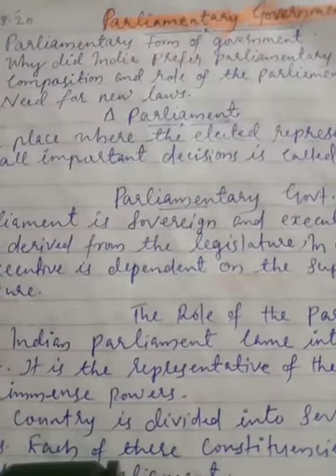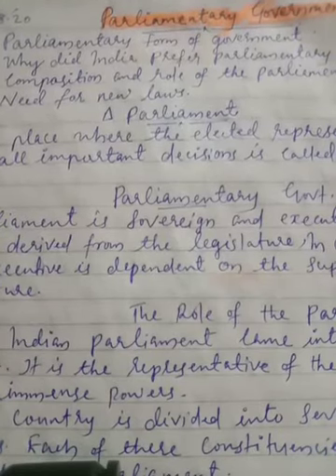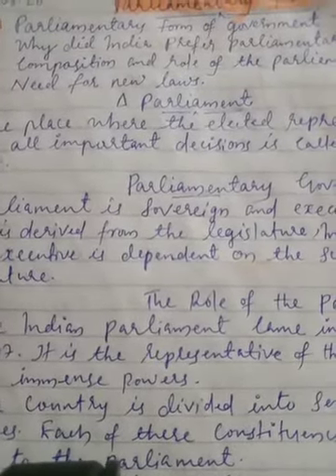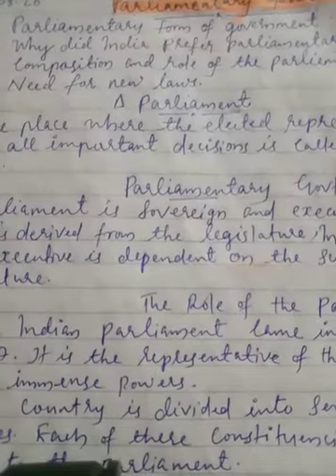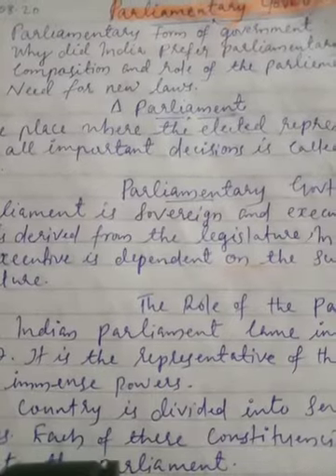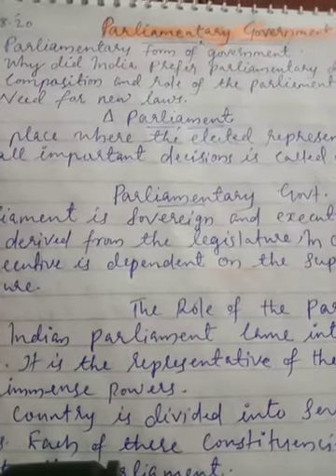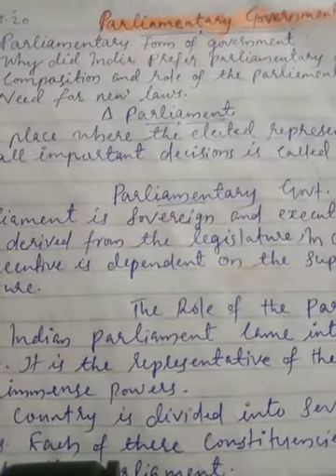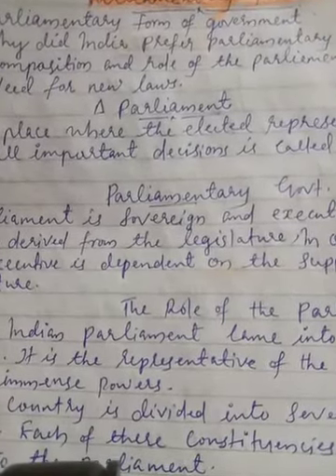Class 8 Sst VD-9 1408